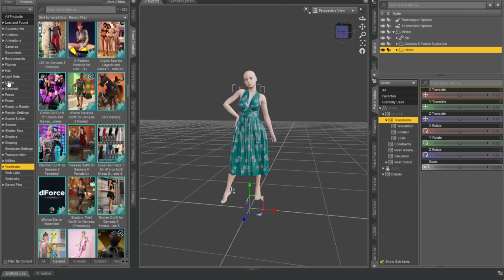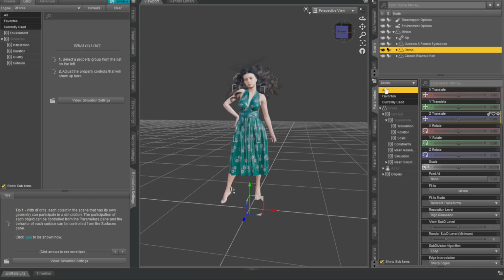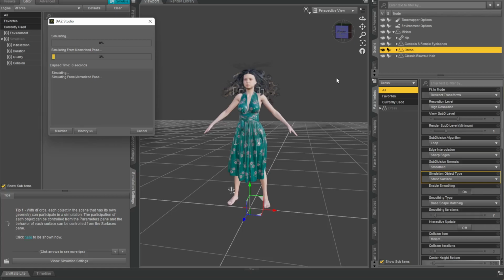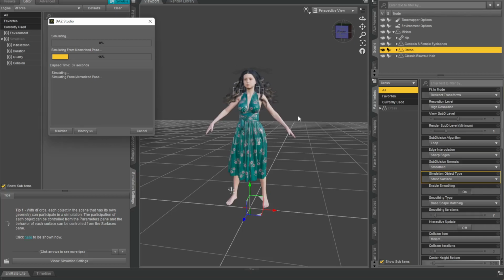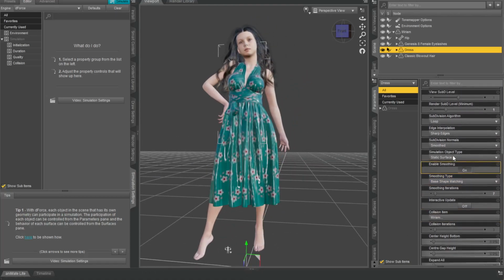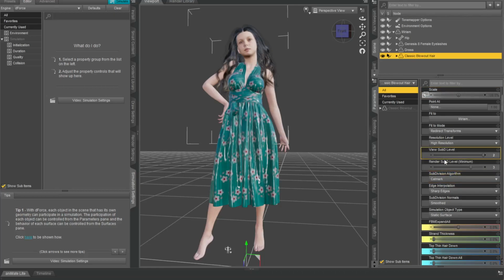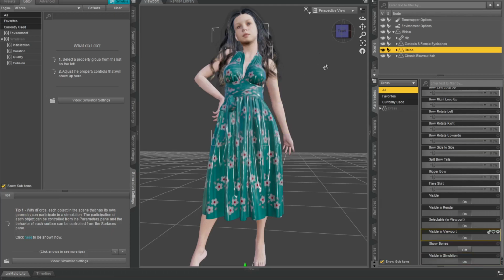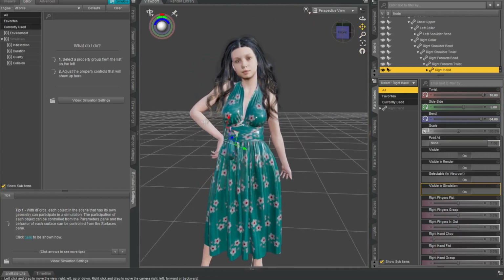Dforce: Quick tip controlling Physics and simulations (easy) Daz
Here a few quick tips in controlling simulations and some tips to prevent explosions  as we all have experienced at some point in time:) Also to speed simulation time and focus one different assets and freeze them when your happy with them:)